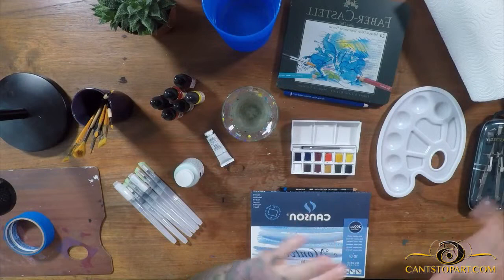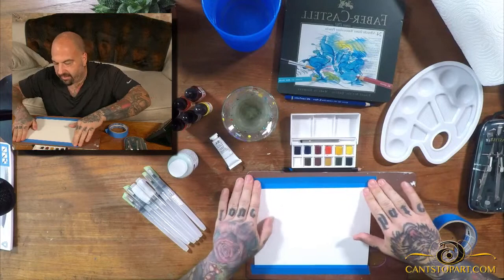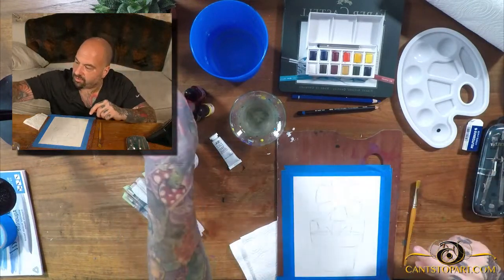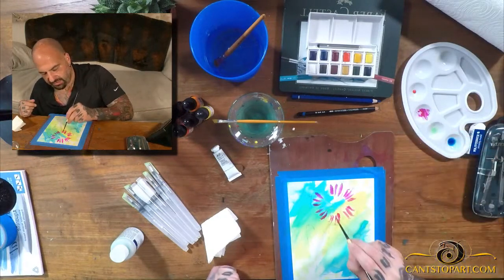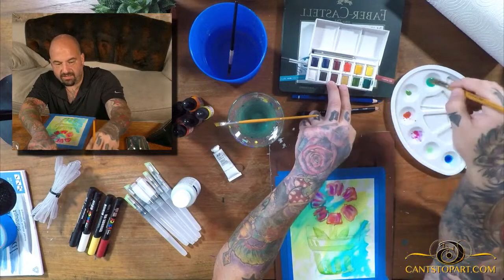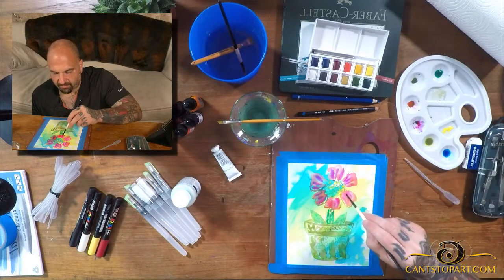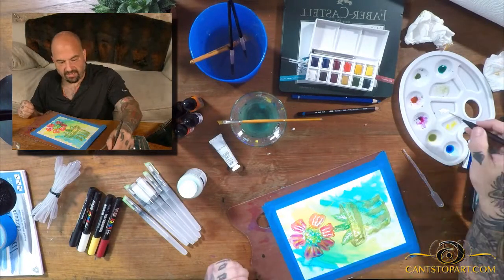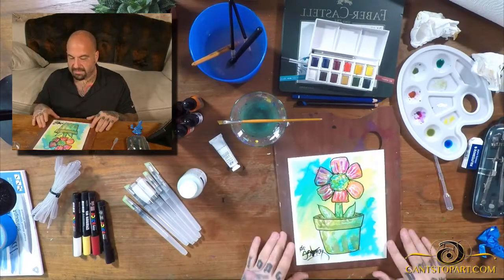Learning Watercolour with Fordee | Cant Stop Art [For Beginners]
I've always wanted to learn how to paint watercolour... haven't taken a class or anything, have seen a few videos and figured its time to start teaching myself. I'm sure i'll make some mistake and also achieve some greatness... let's do it together. Why not join me for the ride!

Much love,
Fordee

USA Links to purchase some of the items used in the video.

---Watercolour Paper - Block---
Canson Montval 300gsm Watercolour Practice Paper Block Including 12 Sheets 24x32cm

ZenART Watercolor Paint Brushes – Smart 6 pc

---Watercolor Brush Pen Set---
Watercolor Brush Pens Set

---Watercolor Paint - Pans---
Windsor & Newton Cotman Hafupan 12 Colors with Suihitsu

---Watercolor Paint - Liquid Dye Based---
Dr. Ph. Martin's Radiant Concentrated Water Color Set of 14

---Watercolor Paint - Pigment Dye Based---
Dr. Ph. Martin's Hydrus Fine Art Watercolor Bottles Set of 12

---Gouache White Paint---
Winsor & Newton Designers Gouache Tube, 14ml, Permanent White